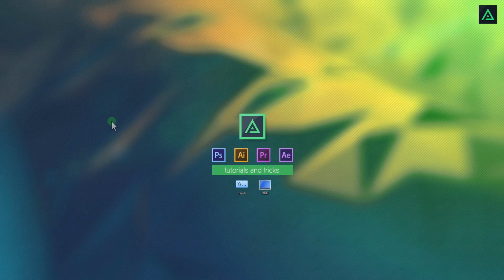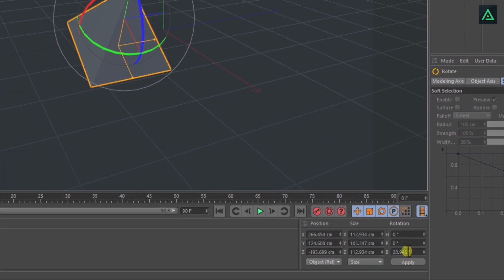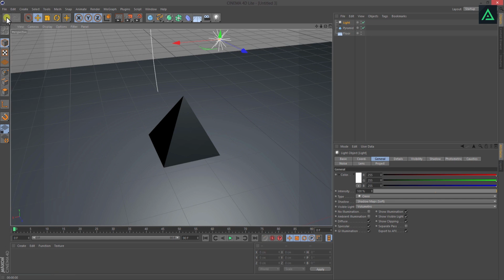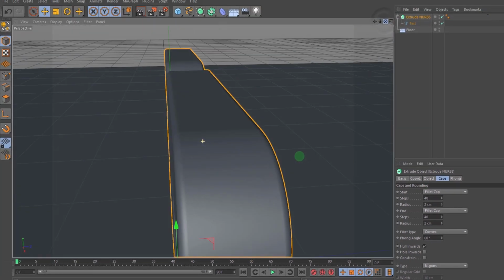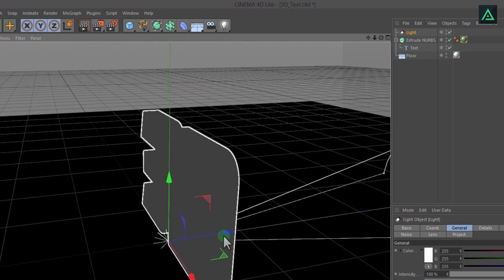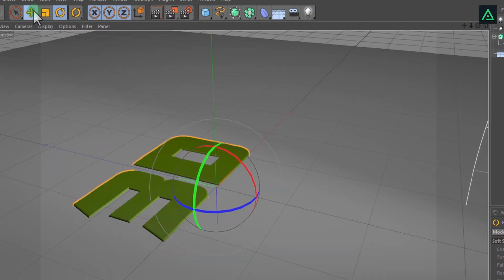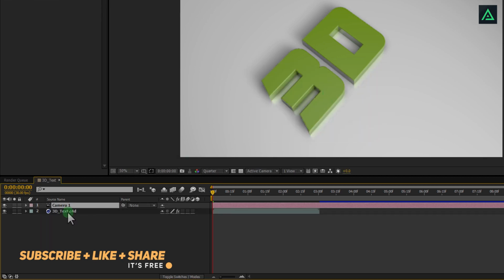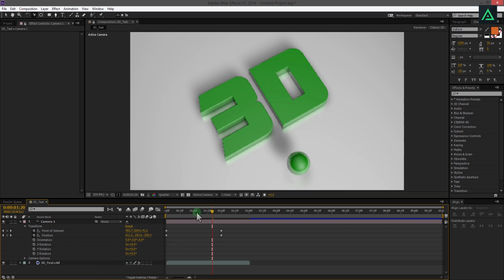How to Make 3D Text in After Effects - No Third Party Plugin - Easy Method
Hey Folks,

Your positive response always inspires me to do something new for here, here presenting my another and very special tutorial.
How to Make 3D Text in after effects, This is completely 3D, you can even rotate your camera as you like.

This tutorial is free as always, you don't need to buy any expensive plugins,

Help others to learn these hidden features of after effects.